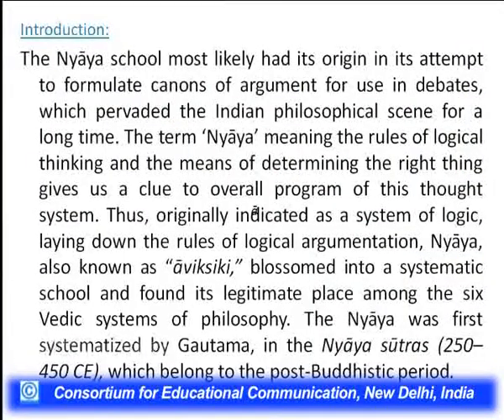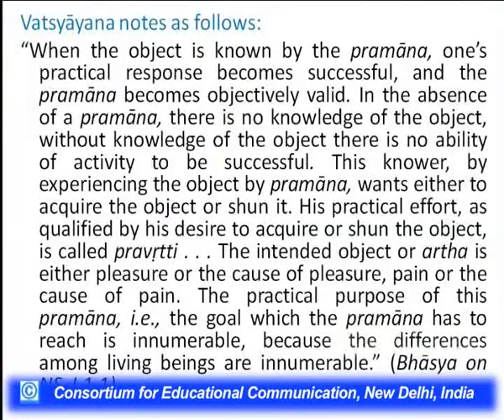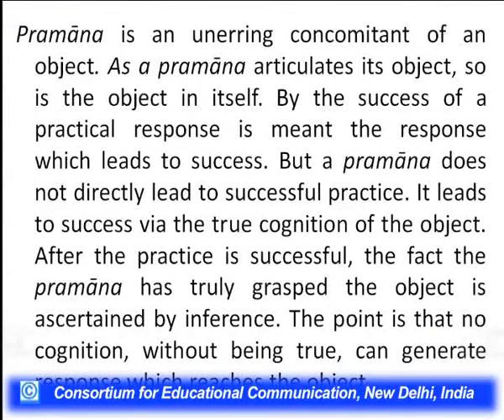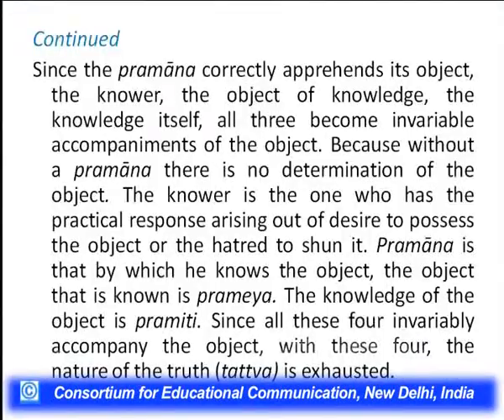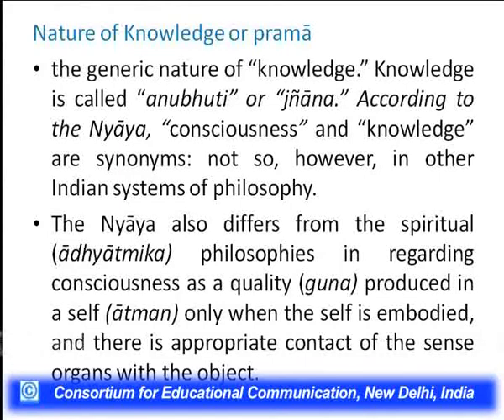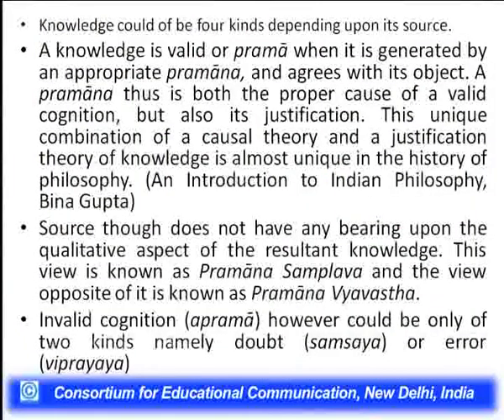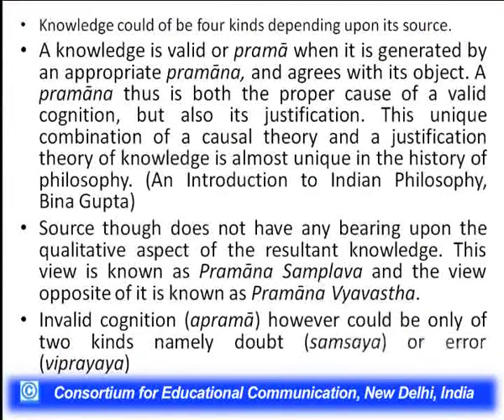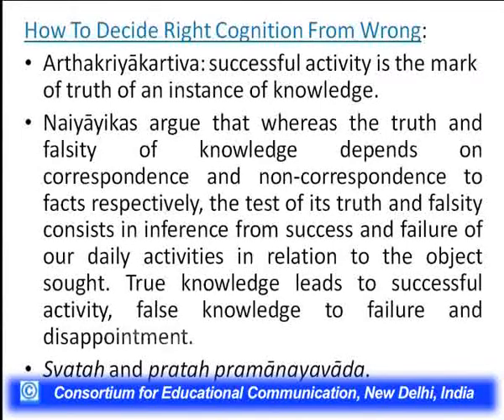Introduction to Nyaya Philosophy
This Lecture talks about Introduction to Nyaya Philosophy